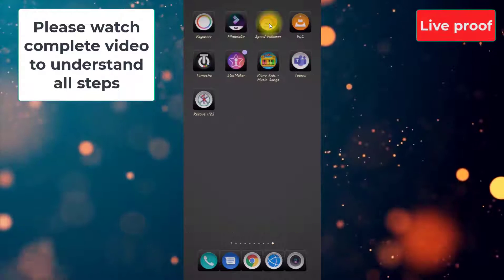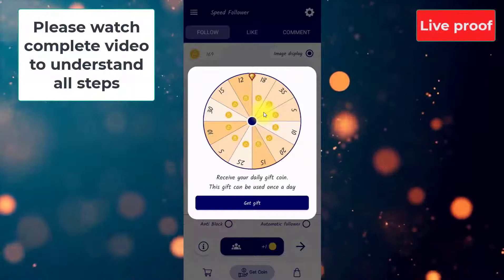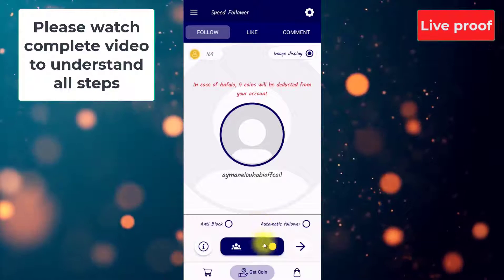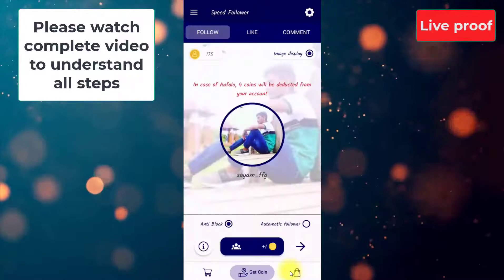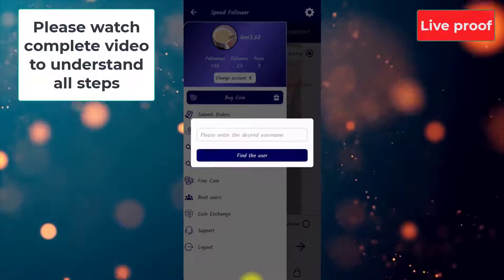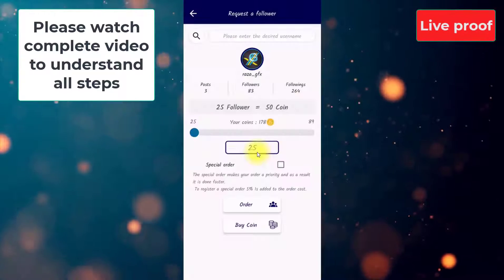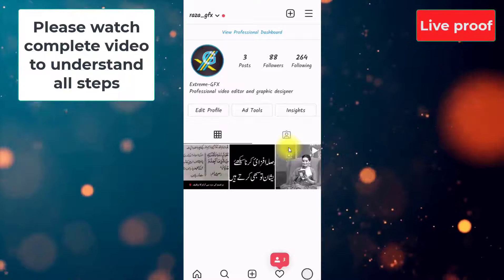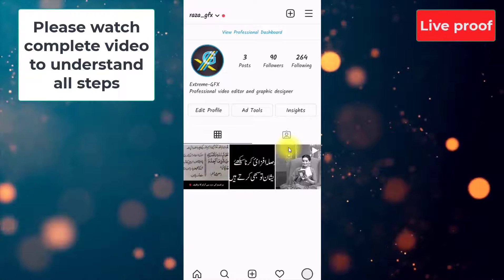How To Increase Your Instagram Followers | Free Instagram Followers | Get Instagram Followers | 2022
Assalam U Alaikum Friends...!

In this video,  I will tell you how to increase Instagram followers.

This video covers all the following queries:

how to increase followers on Instagram
Instagram followers
how to get more followers on Instagram
instagram par follower kaise badhaye
how to grow on instagram
how to get followers on instagram
free instagram followers
how to gain followers on instagram
how to grow on instagram 2021
how to gain instagram followers
instagram followers kaise badhaye
how to get instagram followers fast
instagram followers increase
how to get more instagram followers
get instagram followers
how to get free instagram followers
how to get free followers on instagram
instagram par followers kaise badhaye
followers kaise badhaye instagram par
how to grow on instagram fast
how to increase instagram followers and likes
how to get real instagram followers
how to get followers
How To Increase Your Instagram Followers 2022
how to increase instagram follower